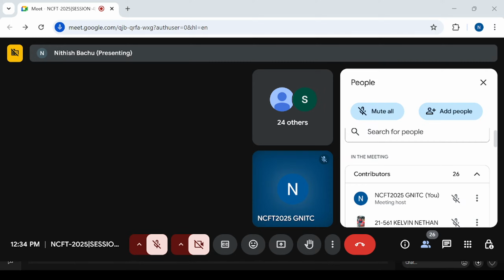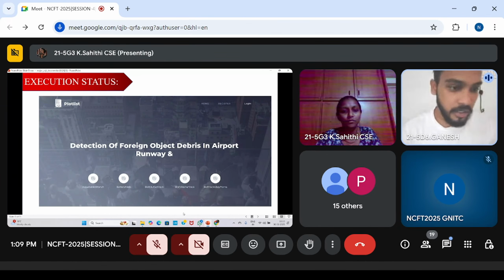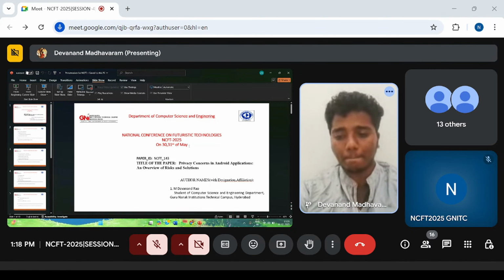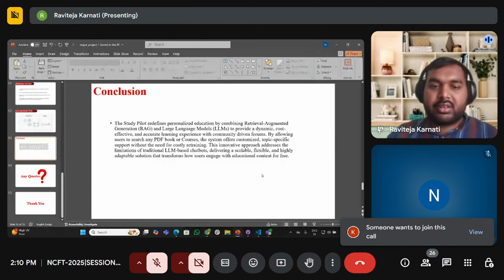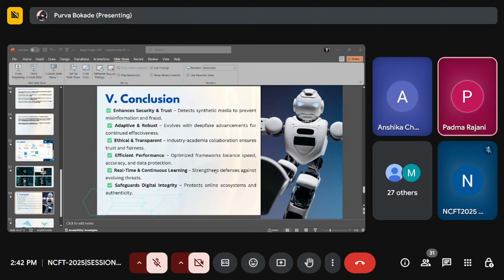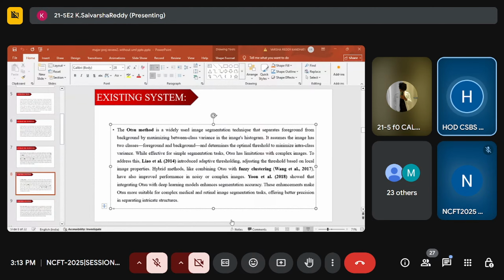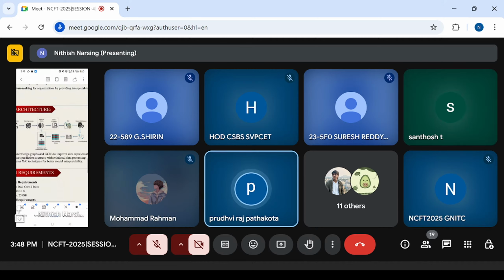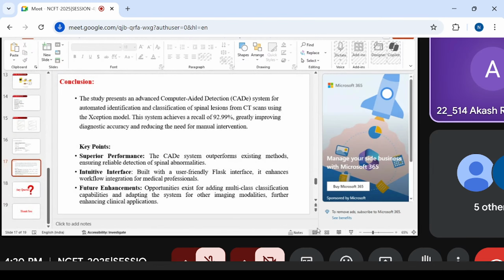NCFT 2025 SESSION 4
Welcome to NCFT'25 – National Conference on Futuristic Technologies
Dates: 30th & 31st May 2025
Location: Guru Nanak Institutions Technical Campus, Hyderabad
Organized by: Department of Computer Science & Engineering
In Association with: Computer Society of India (CSI)

Join us live as top academicians, researchers, and industry experts present cutting-edge research and ideas on:

Artificial Intelligence & Data Science
Quantum Computing
IoT, Blockchain & Web3
Cyber Security & Forensics
Robotics & Automation
Sustainable Development
Healthcare Technologies
Smart Systems and More!
Conference Highlights:

Keynote Sessions

Technical Paper Presentations
Expert Panels
Research Publications
Networking Opportunities

Organized by:
Guru Nanak Institutions Technical Campus (Autonomous), Hyderabad